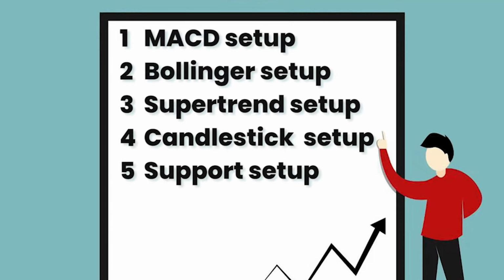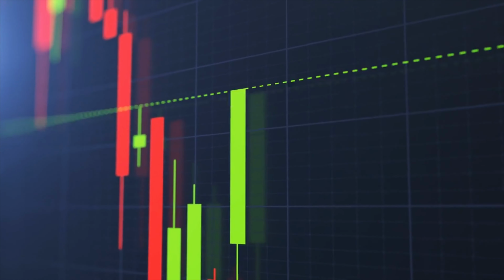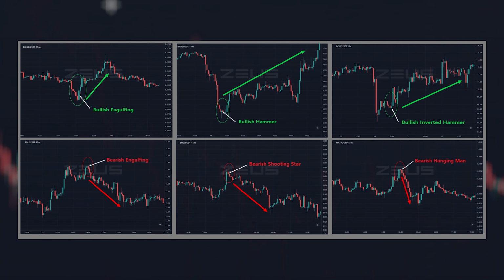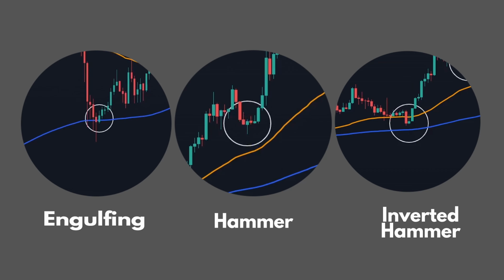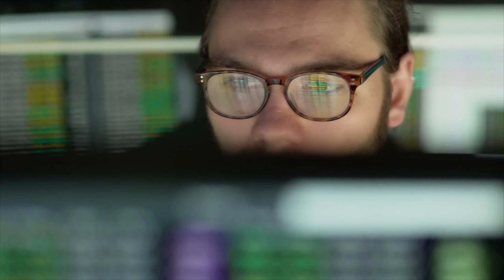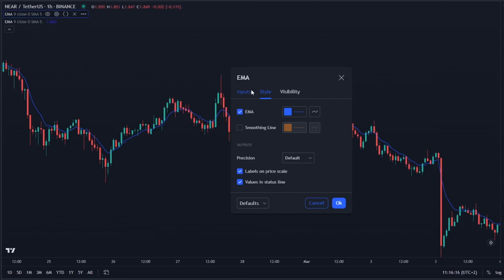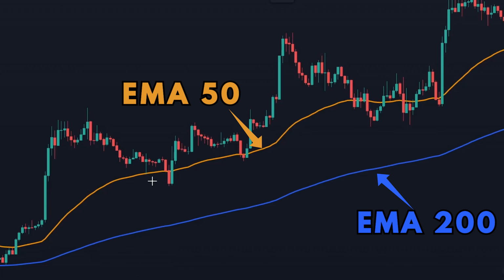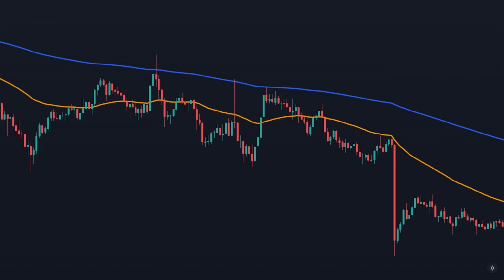Strong Entry Points with Candlestick patterns and EMAs 200/50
In this video, we'll cover how to use Candlestick patterns to identify strong entry points for trading. Combined with Exponential Moving Averages 200/50, these patterns can predict future market movements. We'll explain how to identify bullish and bearish candlestick patterns and show examples of how they work in a trending market. Follow us to learn how to trade with the trend and find great entry points.